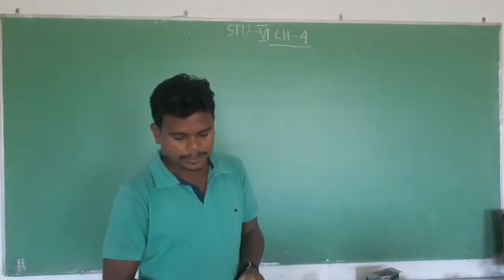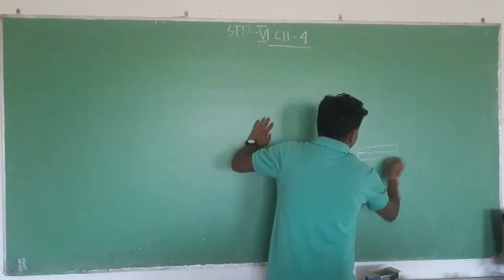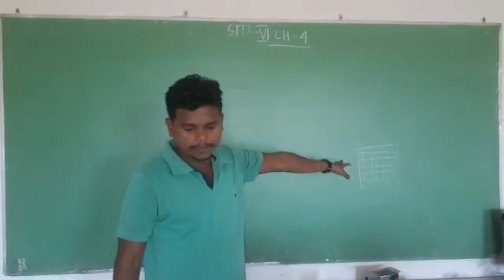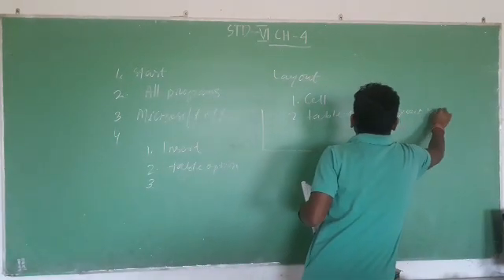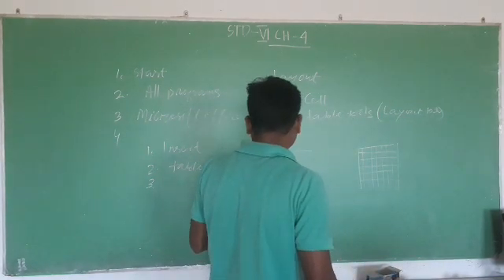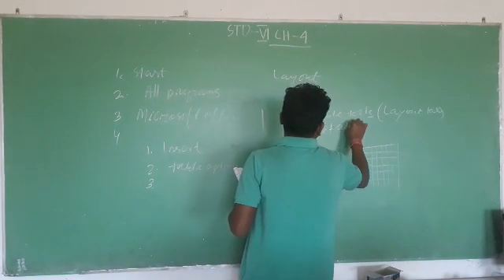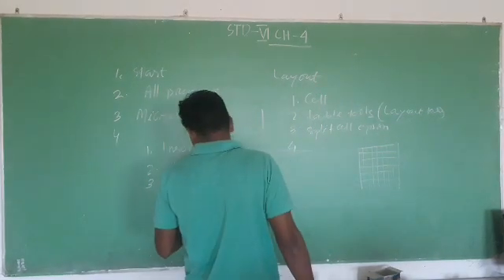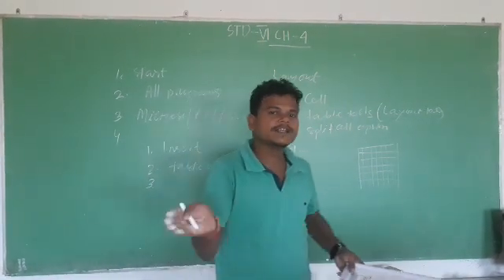COMPUTER VI CH 4